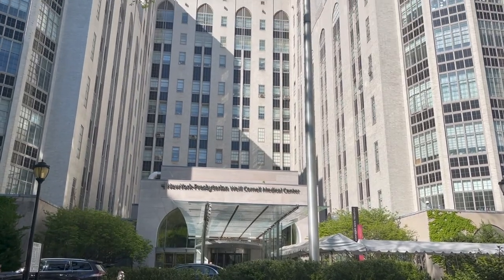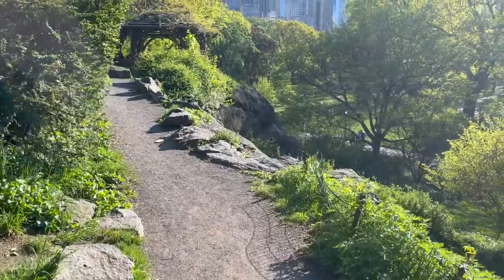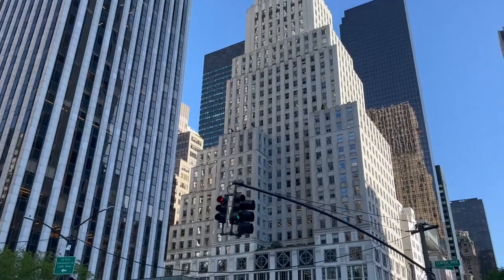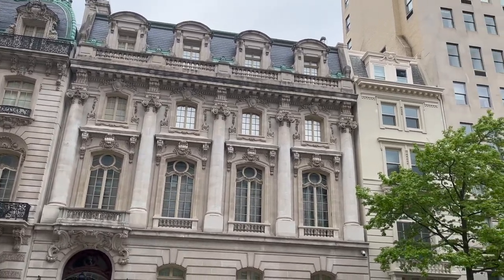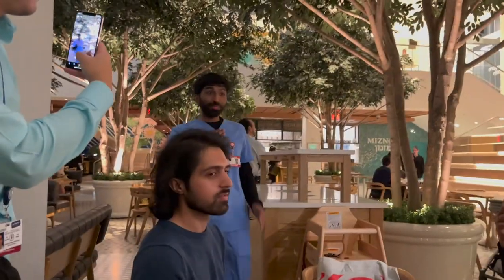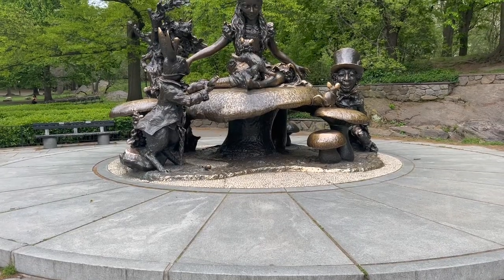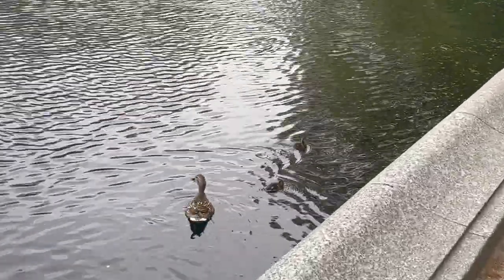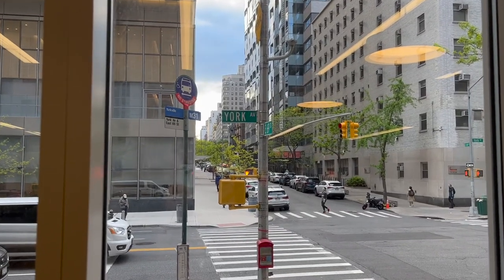Med Student Explains What Interns do in the Hospital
This is what an intern does on a day to day basis in the hospital!